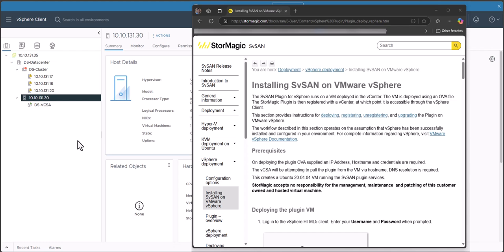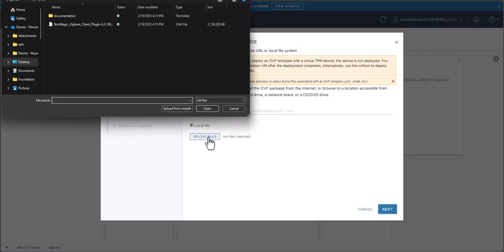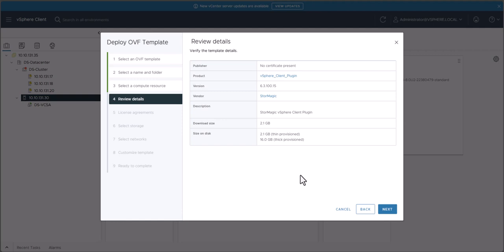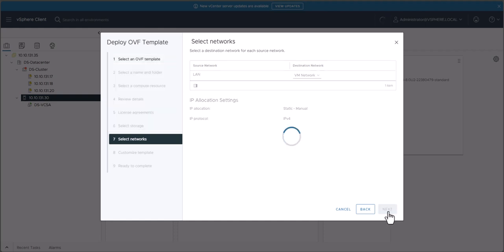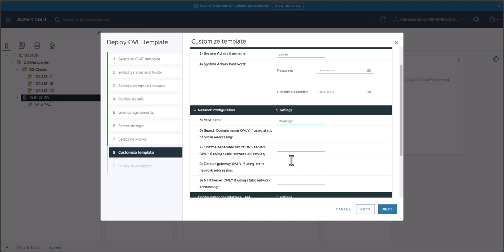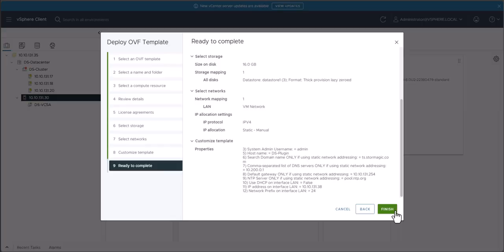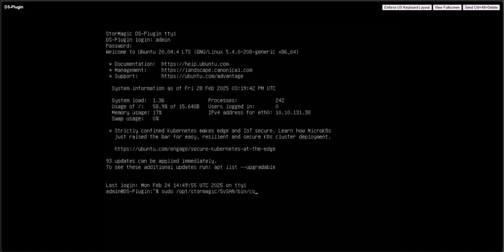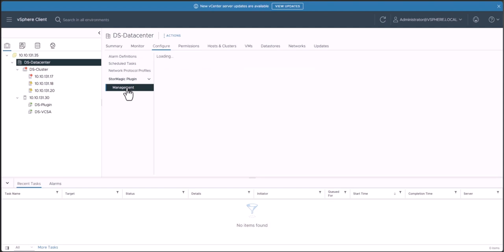How to Install the SvSAN Plugin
StorMagic SvSAN Plugin Install Overview & Process | Quick & Simple Installation Guide

Looking for a hassle-free way to install the StorMagic SvSAN Plugin? This video walks you through the entire installation process, showcasing how simple, user-friendly, and efficient it is to set up.

🔹 In This Video, You’ll Learn:

✅ Step-by-step installation process of the StorMagic SvSAN Plugin
✅ How quick and easy it is to deploy
✅ Why edge customers choose StorMagic SvSAN for lightweight, highly available storage solutions